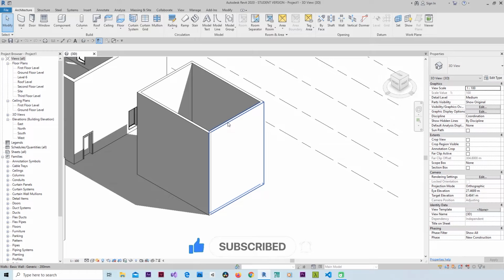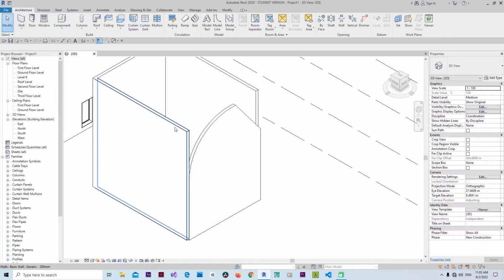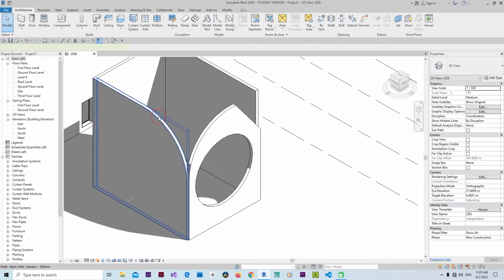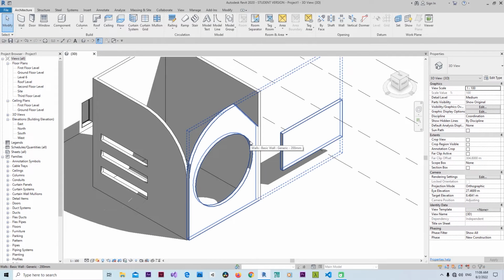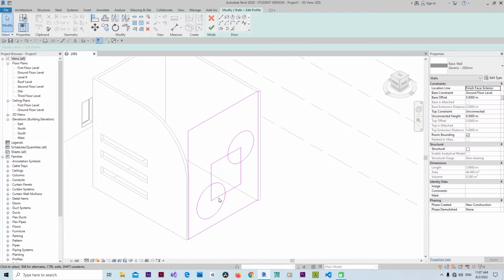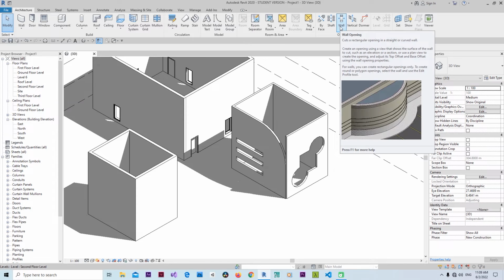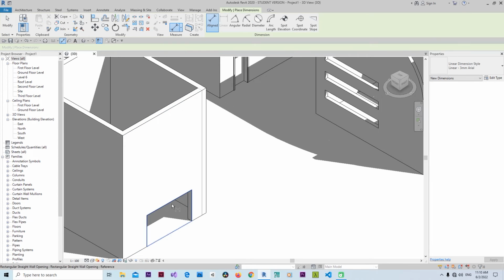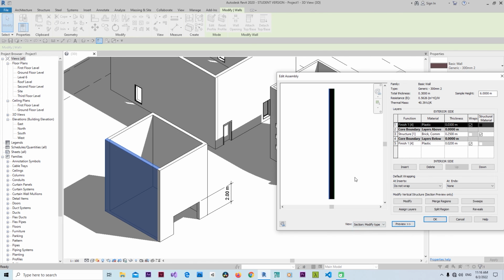#11 Wall Profile vs Wall Opening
00:00 - Intro
00:15 - Wall Edit Profile
00:58 - Wall Fillet Arc
02:00 - Wall Profile Openings
03:40 - Organic Shape Openings
05:17 - Wall Opening Instead

Revit Wall Profile and Wall Opening